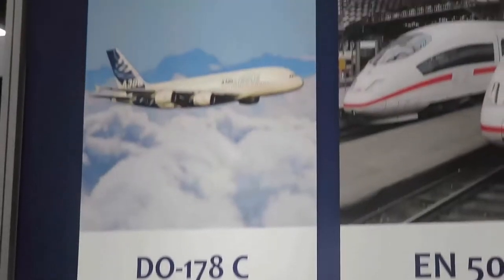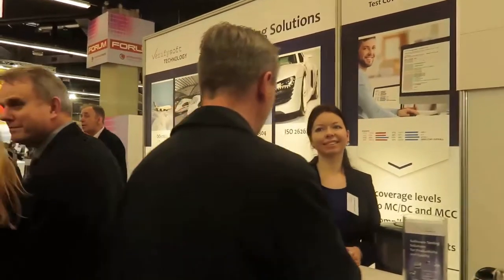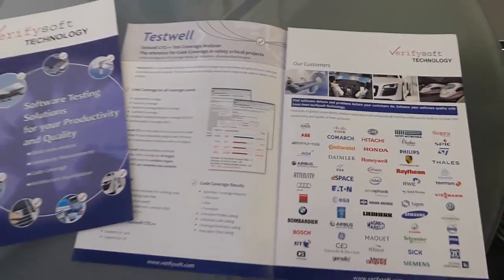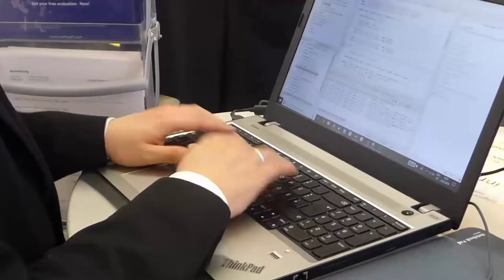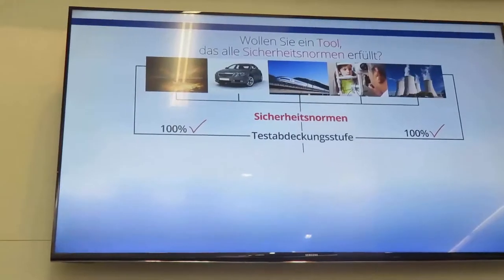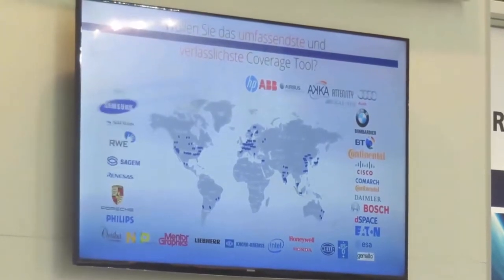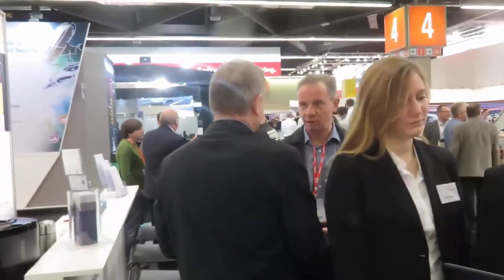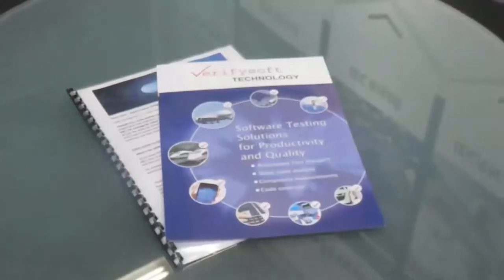Testwell CTC++ The Leading Coverage Analyser (Trailer English, 075)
Testwell CTC++ is the leading Code Coveage Analyser : checks for all coverage levels, works with all compilers and supports all embedded targets and microcontrillers. Testwell CTC++ is your best choice for safety critical development.